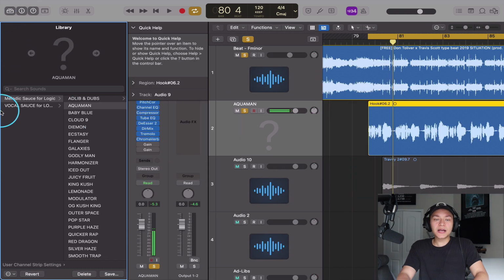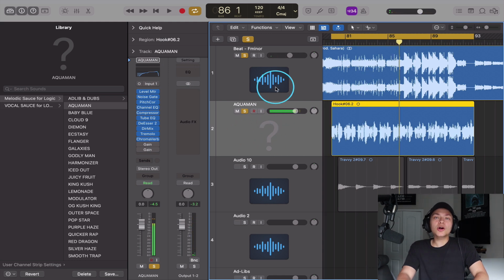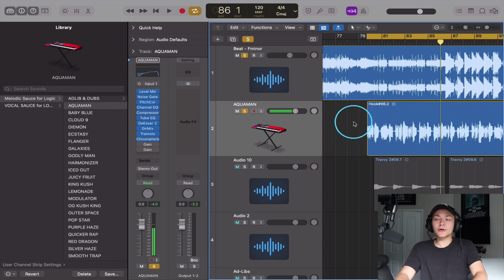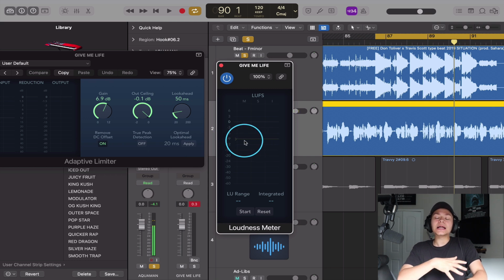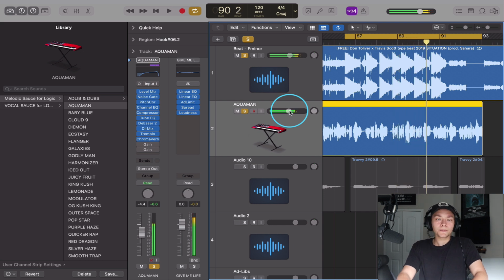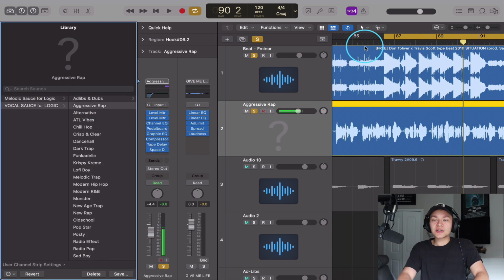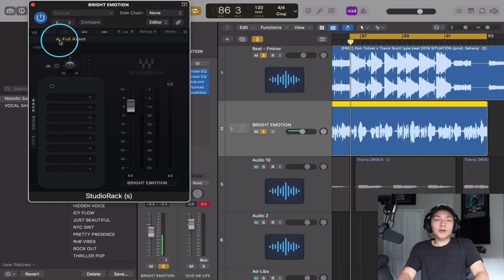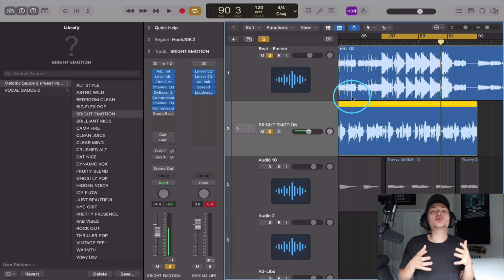How To Make Professional Vocals in Logic Pro